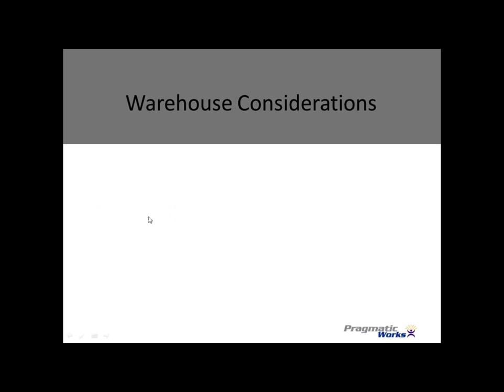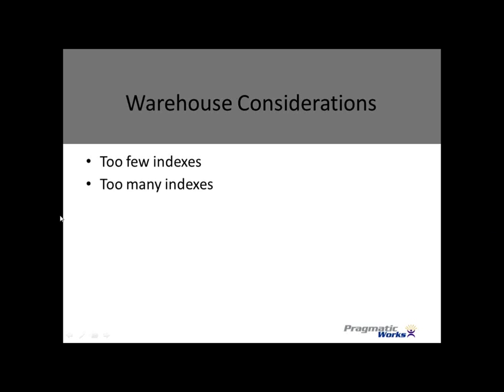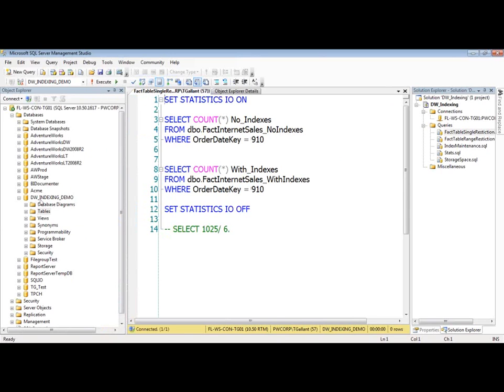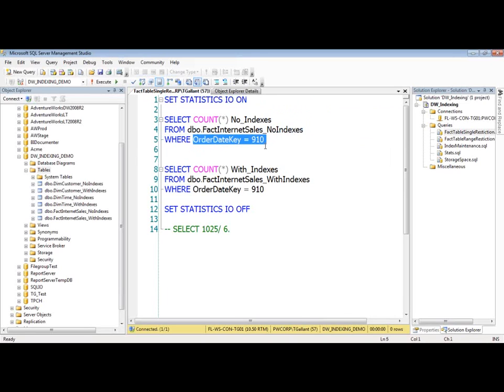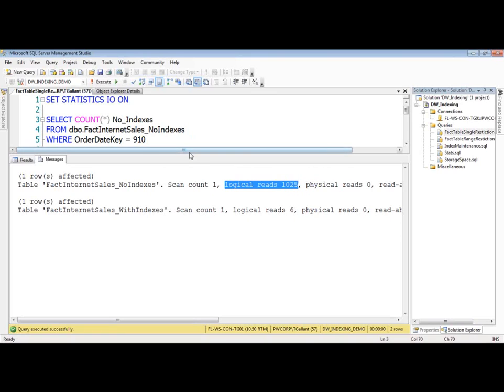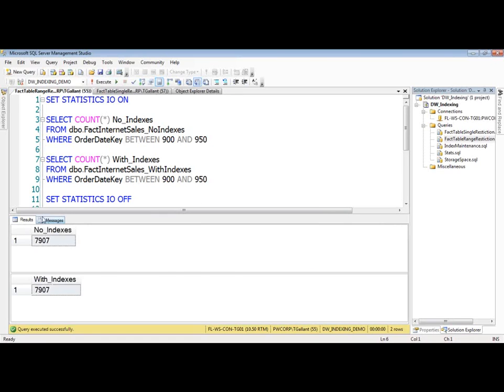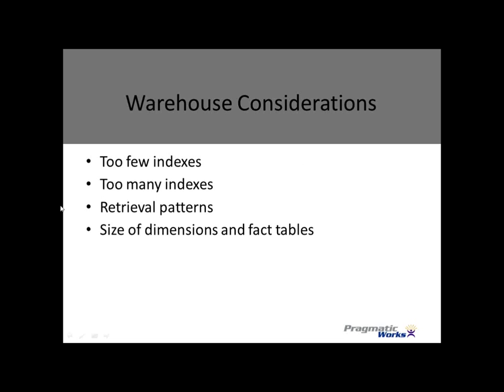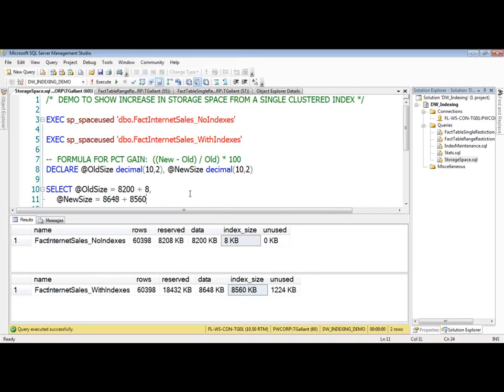Free SQL Training- Indexing your Data Warehouse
One of the primary skillsets most database professionals are initially required to "master" is the art of proper indexing in our databases. We learn early on that an effective indexing configuration will go further in making our databases perform efficiently than probably any other single tuning technique. What's not so commonly discussed though are the varying approaches one may wish to utilize when indexing your SQL Server enterprise data warehouse. Some scenarios warrant a very similar approach, while others require adaptation to an entirely new paradigm. This webinar will attempt to flush out some of these differences, and hopefully cause you to take a good look at your current indexing to see if indeed it could be operating even more efficiently.